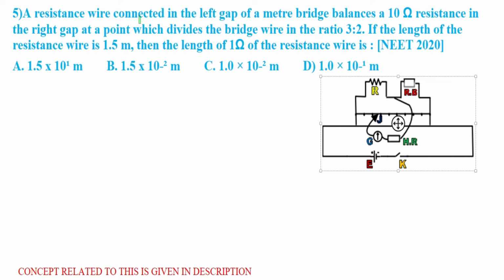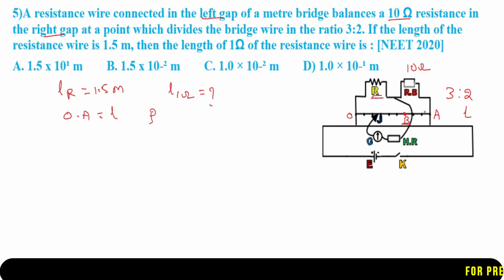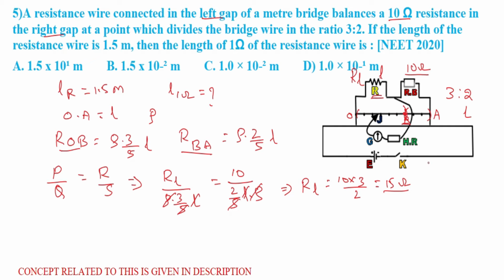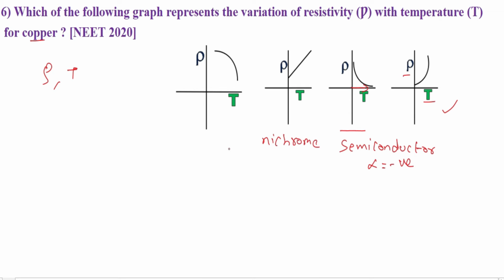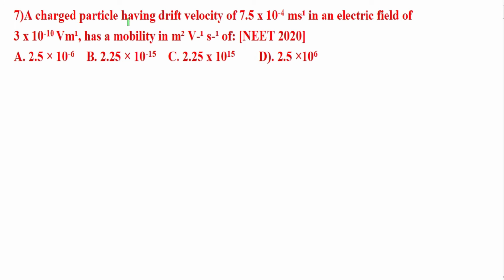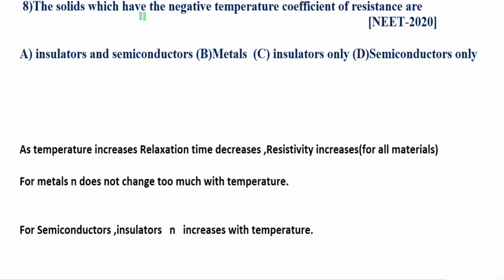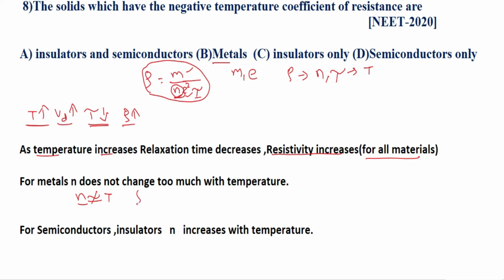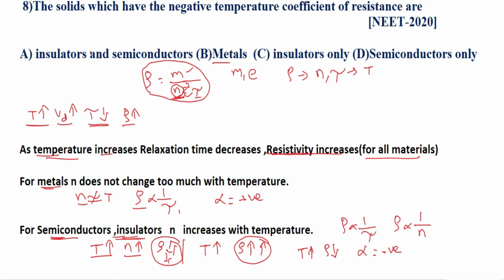PREVIOUS year QUESTIONS CURRENT ELECTRICITY neet 2019,20 Intermediate class12 , C.B.S.E N.C.E.R.T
CURRENT ELECTRICITY
NEET 2019, 2020 QUESTIONS
NEET PHYSICS
NEET 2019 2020 questions with solutions
previous year questions
OBJECTIVE QUESTIONS

IIT ANALYSiS:👈👈